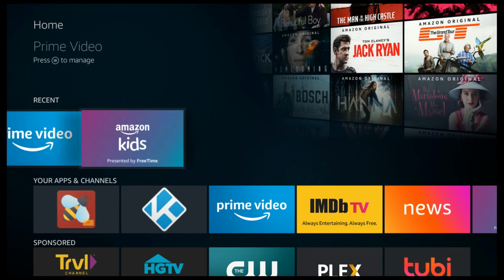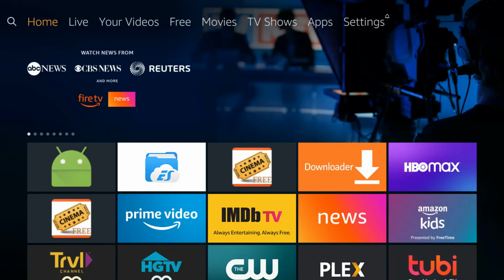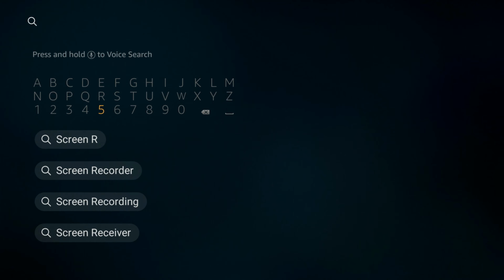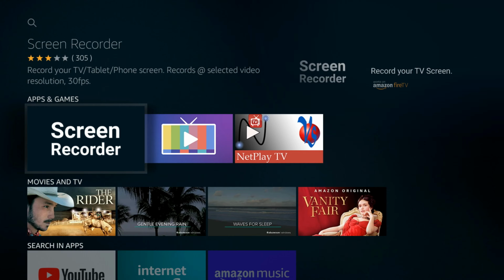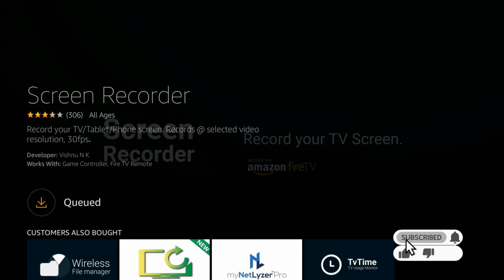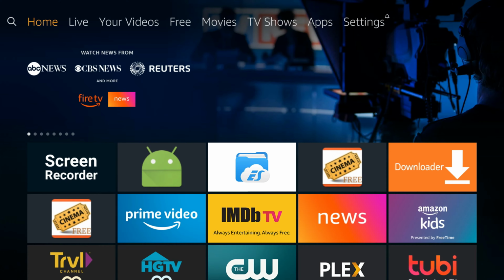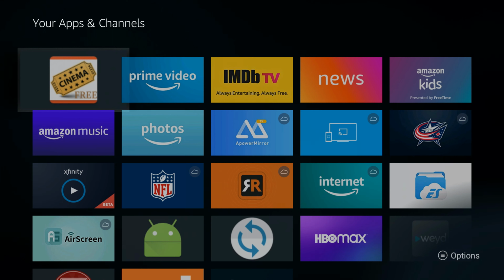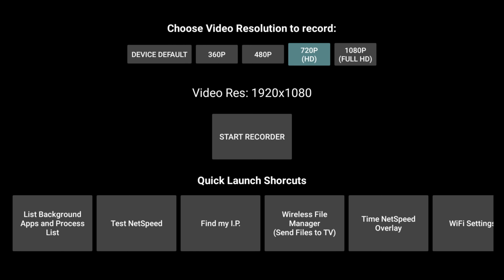How To Record Screen on Firestick/FireTV 4K [Step-by-Step-Guide 2021]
The Fire TV Stick is a wonderful innovation from Amazon that allows you to access a wide range of purchasable content from Amazon and a massive range of streaming services like YouTube, Netflix, Disney+, and Hulu straight to your TV. The Fire Stick comes in a portable size (just about the size of a flash drive) and plugs into the HDMI port of your TV to give you access to your favorite movies, TV shows, games, music, photos, and subscription services. The best part of this portable device is that it allows you to record your favorite content for future viewing. That means you can take this amazon fire recorder anywhere, Record, and watch what you want, whenever you want